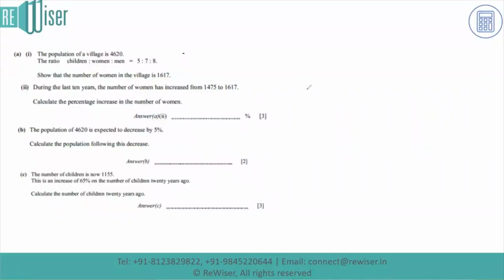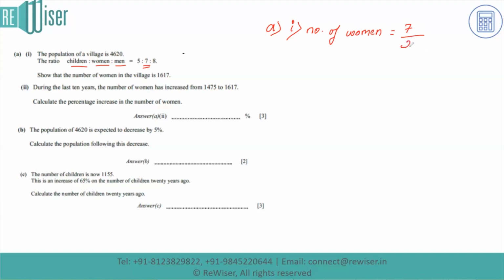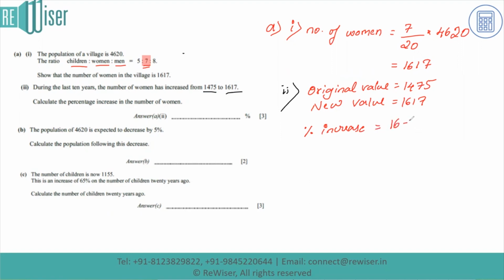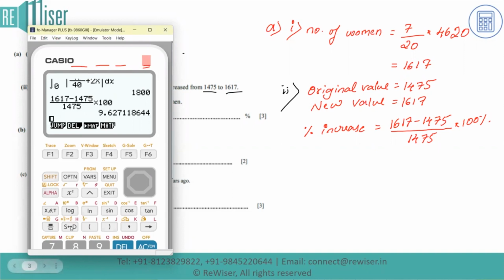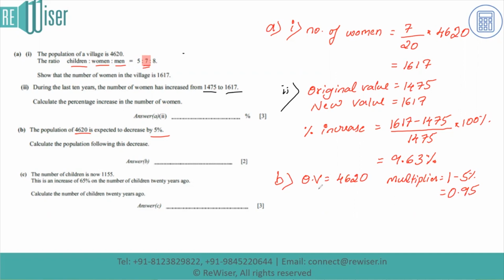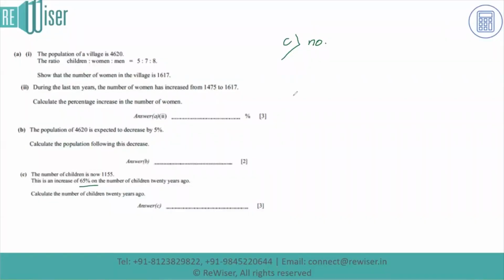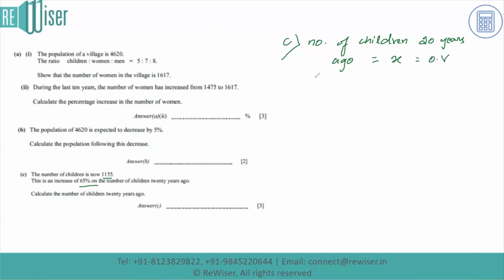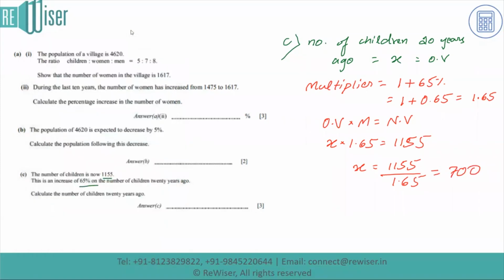📊 IGCSE International Maths Algebra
Discover the World of IGCSE International Maths:  Algebra 📊
- Calculating Ratio and percentage 🧮

🏫 Seeking High School Academic Support? You're in the right place - Team ReWiser is here to assist you every step of the way! 📚

📜 For more resources and practice, explore our IGCSE International Maths materials

🚀 Team ReWiser is here to make your learning journey easier and more effective. Join us and let's master IGCSE International Maths together, one algebraic equation at a time! 🌟📊📚